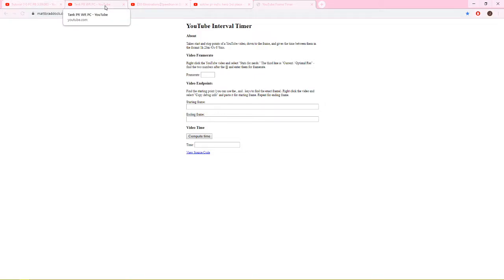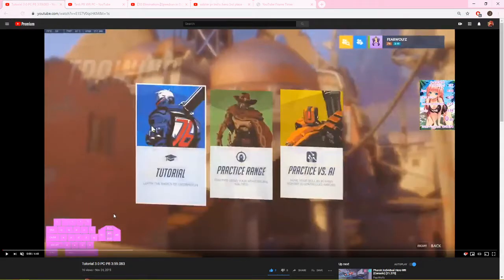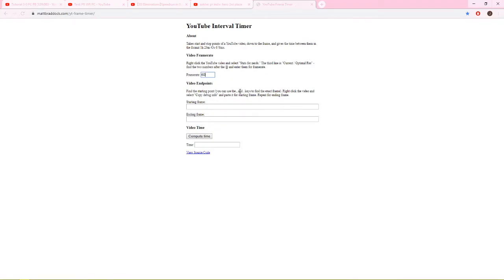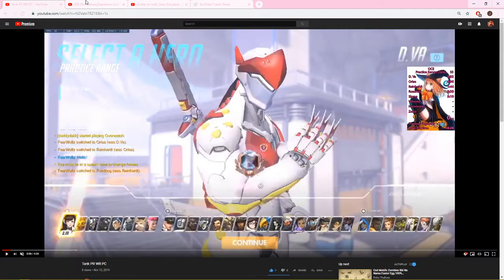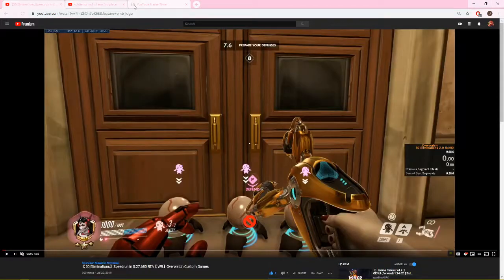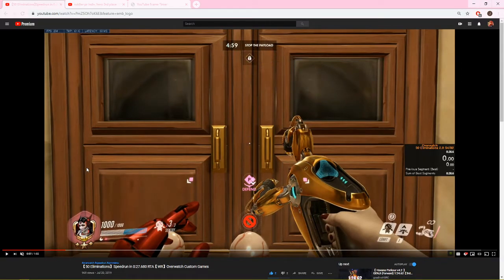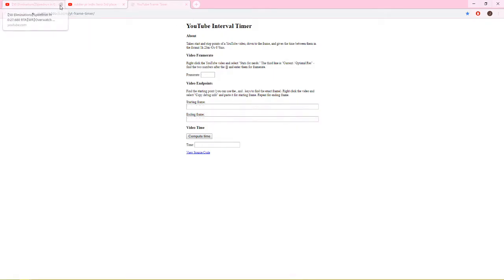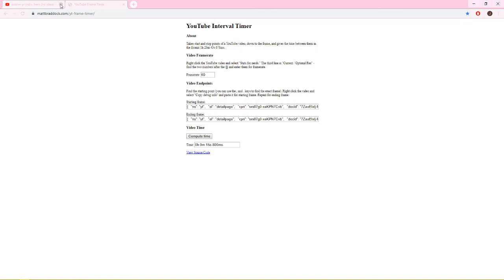Youtube Frame by Frame Guide Overwatch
Just a simple guide showing the first and final frame for timing a tut 3.0, PR, 50 Elims 2.0, and Individual Hero run. Sorry for my terrible mic quality.